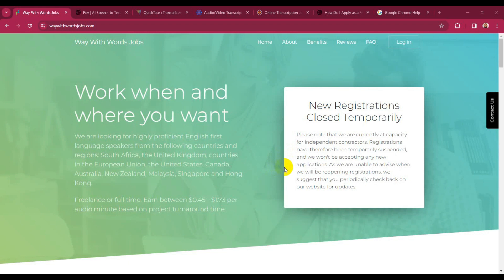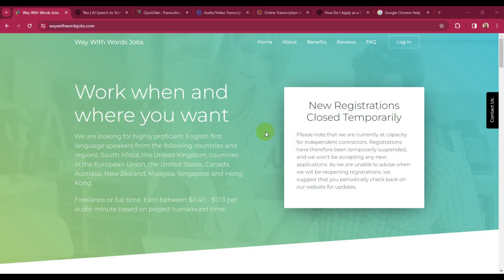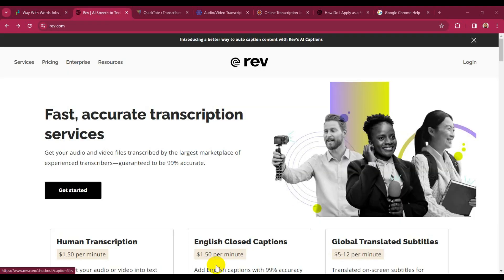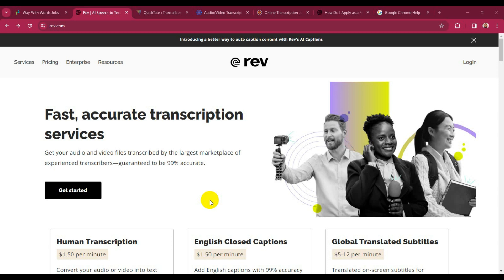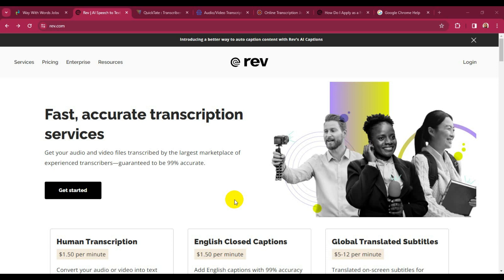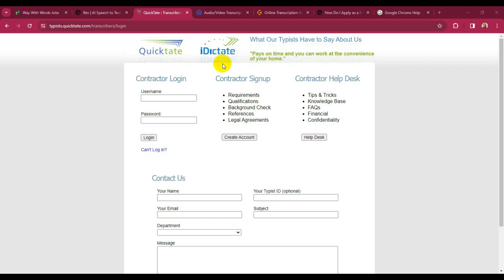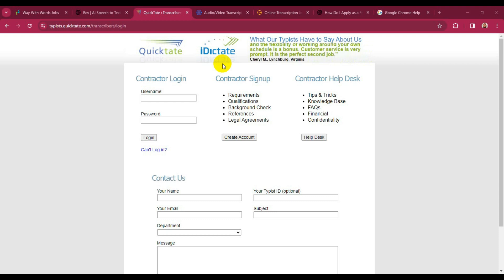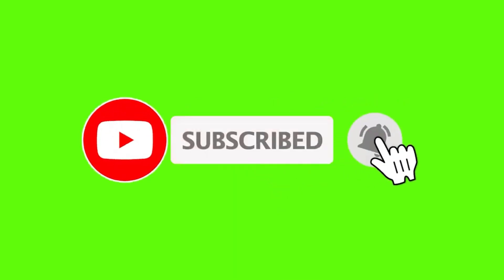Earn $1000/month: Global Typing & Transcription Jobs | Work from Home Opportunities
Looking to earn $1000/month or more? Discover global typing and transcription jobs that offer flexible work-from-home opportunities! In today's digital age, numerous companies worldwide seek individuals skilled in typing and transcription services. Whether you're a proficient typist or possess transcription expertise, these jobs can provide a steady income stream. Explore legitimate platforms that connect you with clients seeking transcriptionists and typists. Start earning from the comfort of your home today!